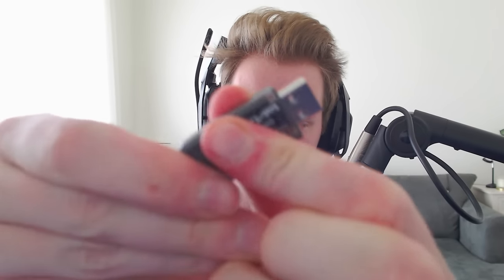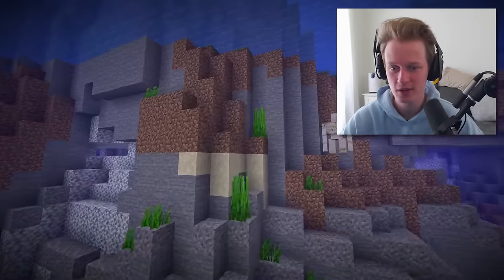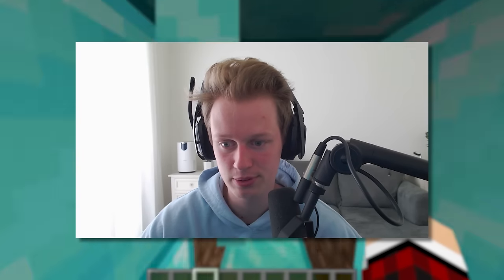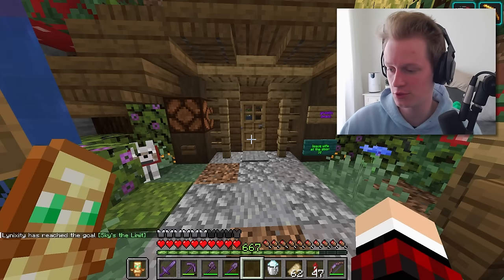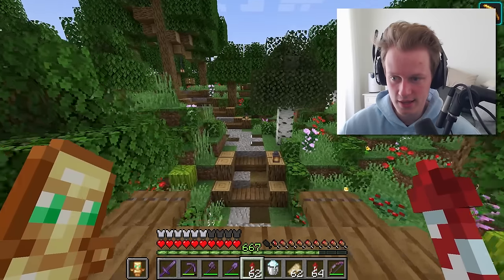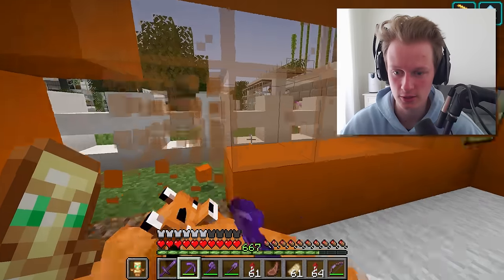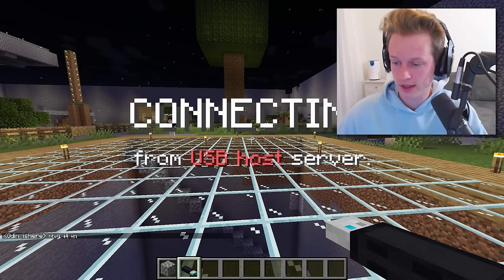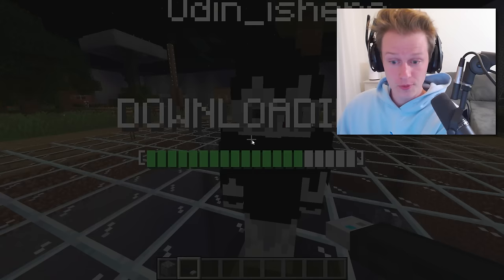This Minecraft USB Hacked Me